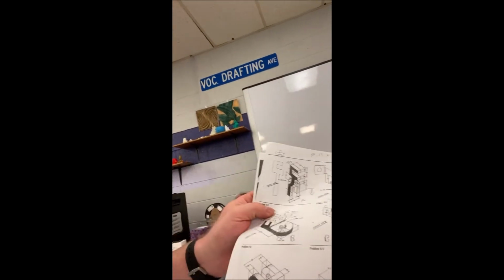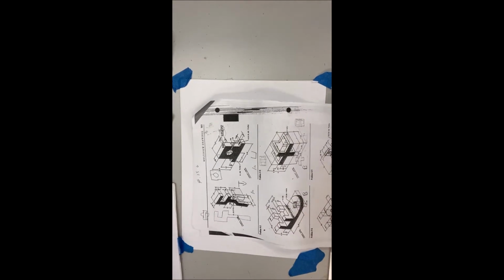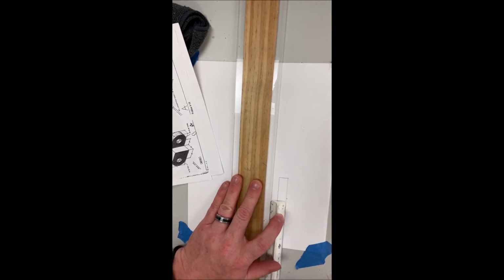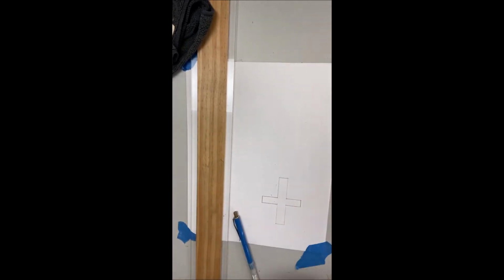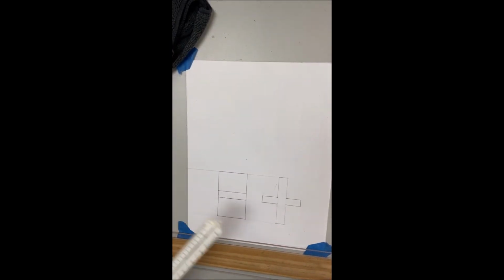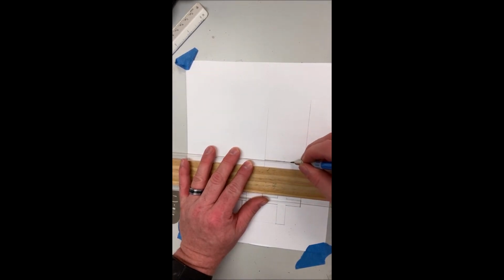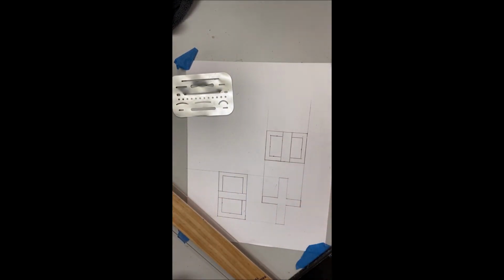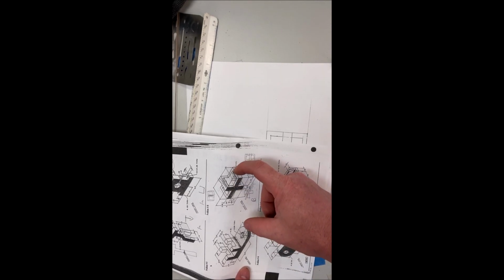multiview drawing 2